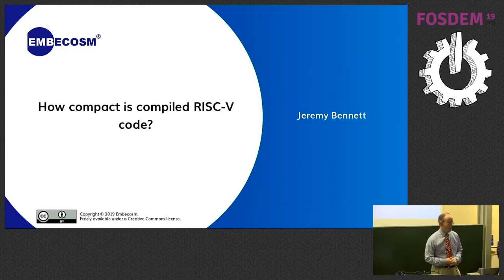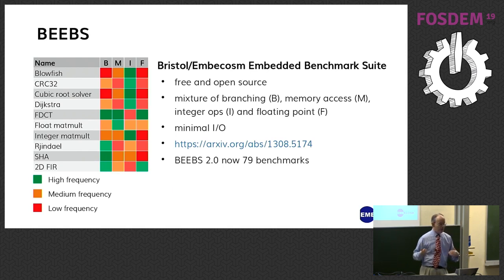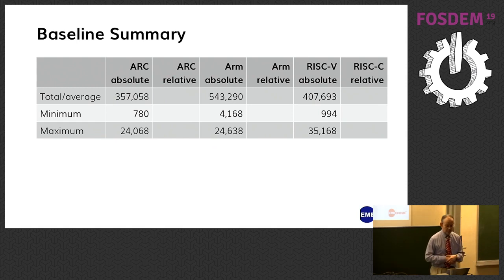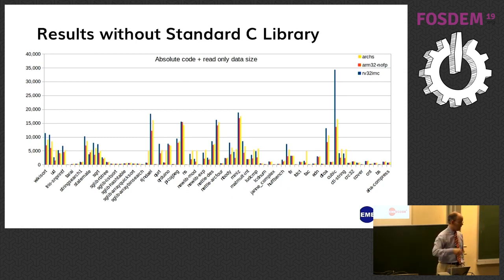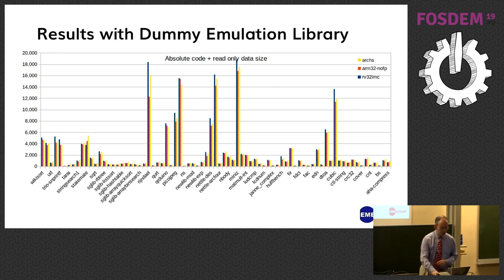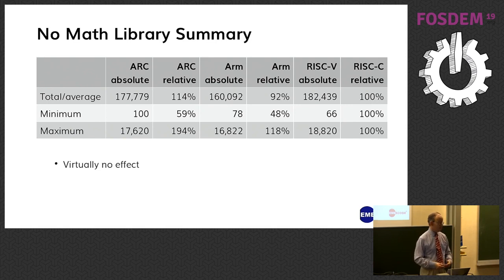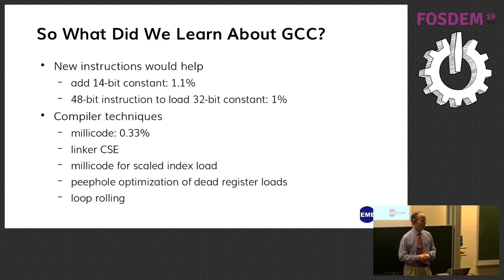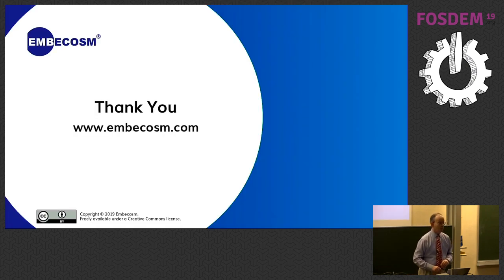How compact is compiled RISC-V code?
by Jeremy Bennett

RISC-V is an increasingly popular architecture for embedded systems. For such systems, compiled code density is a critical factor, particularly for deeply embedded and low power systems, where memory may be very
constrained.  Architectures in this space are often designed to improve code density. Thus ARM has its Thumb-2 instructions and RISC-V has its compressed instructions.

If compiler tool chains are to generate compact code, we need to be able to measure how well we are doing. In this talk I shall present measurements of code density for 32-bit RISC-V, ARM and ARC architectures using the GCC and Clang/LLVM compiler tool chains using the BEEBS benchmark suite for deeply embedded systems I shall show how confounding factors (such as emulation library implementation and C run-time startup) can be eliminated from such measurements, to ensure the results are meaningful.

The purpose of this exercise is not to show that any one architecture is "best" but to provide insight which will drive compiler optimization for code density. I shall use the data to highlight areas where the RISC-V compiler tool chain can be improved, drawing on customer work carried out by Embecosm during 2018.